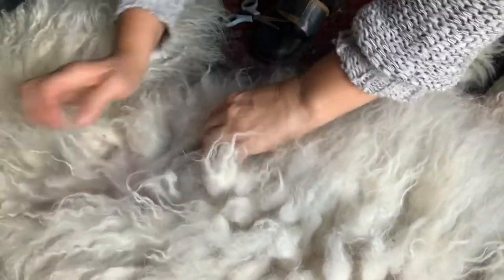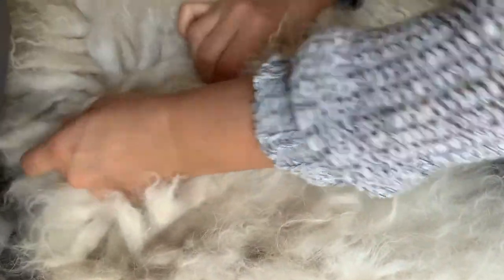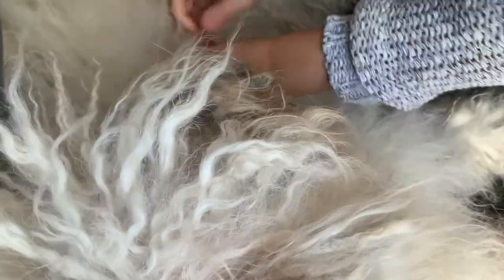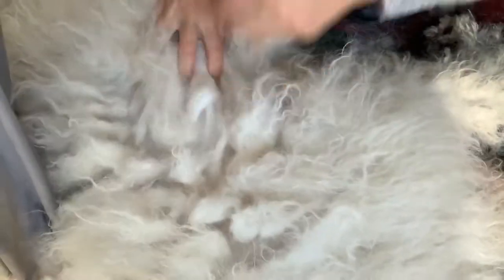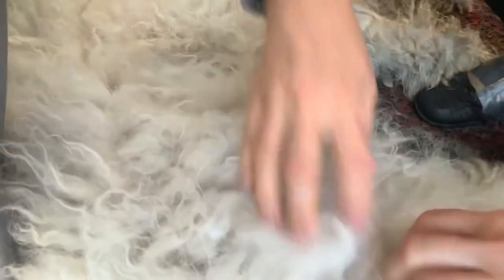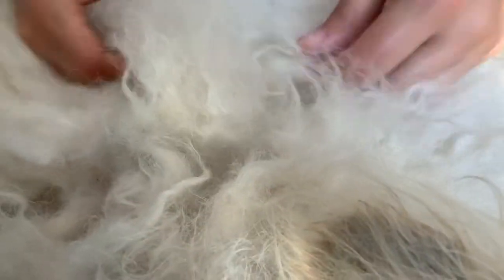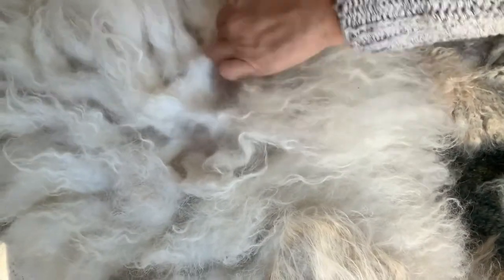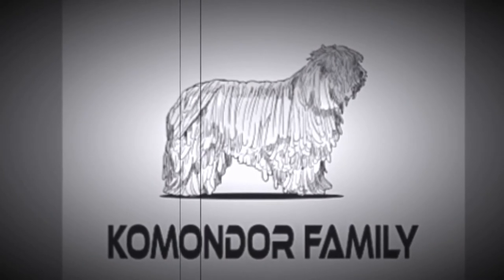MAINTAINING YOUR HUNGARIAN SHEEP DOG (KOMONDOR)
Lili is a lovely lady Komondor and she’s getting her chording from her step mom😱